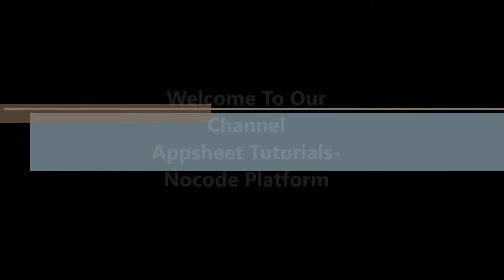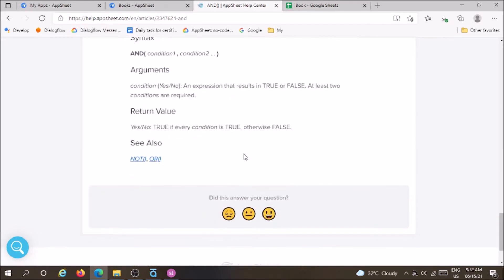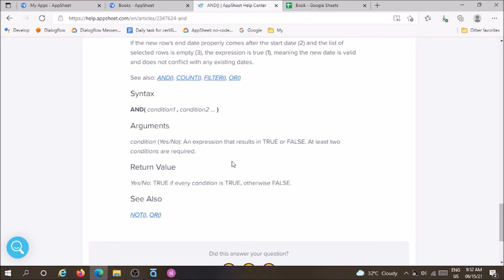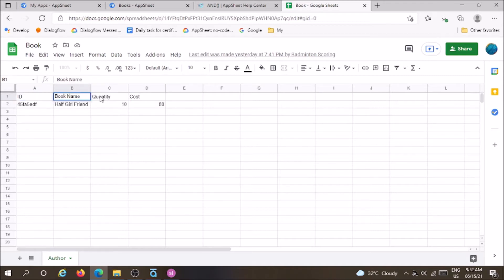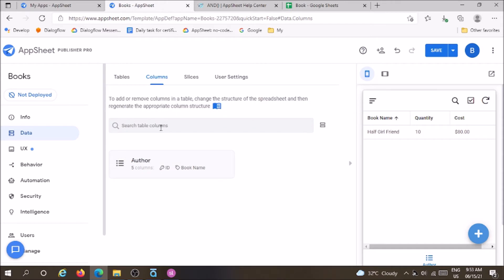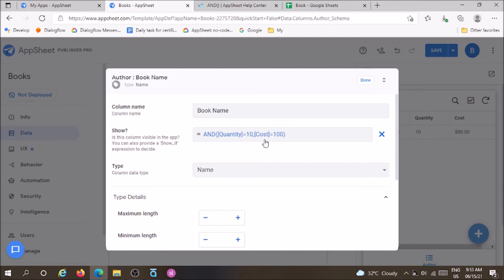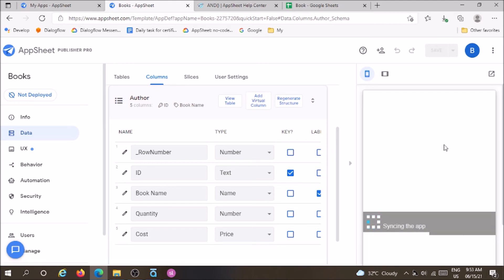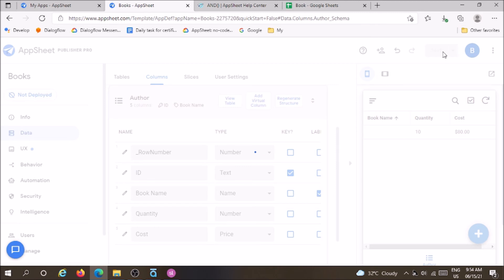Appsheet Tutorial-AND () Function | AND Function using as Formula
AND() function is basically used as a Formula in Appsheet